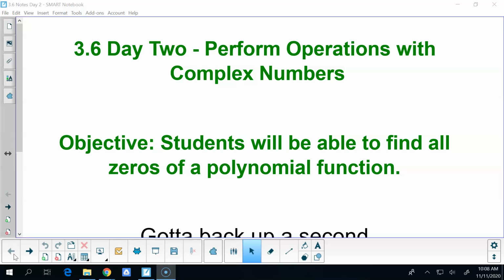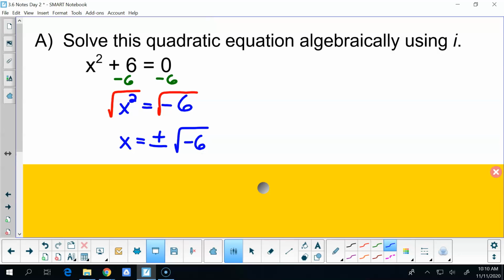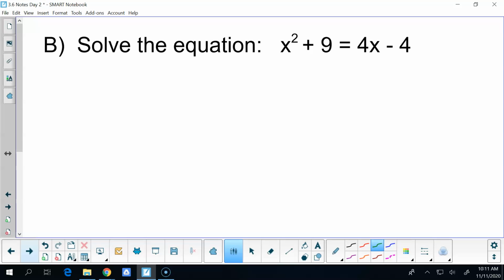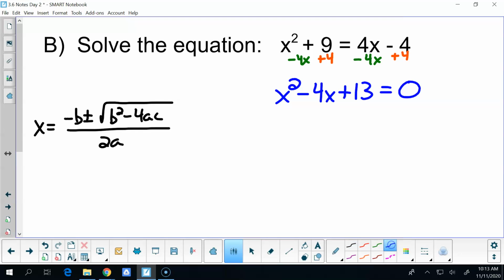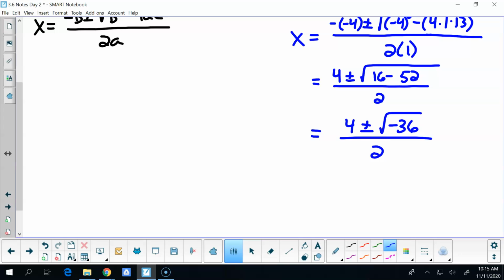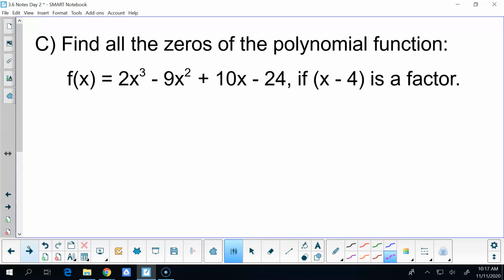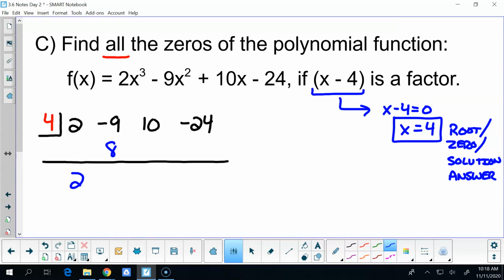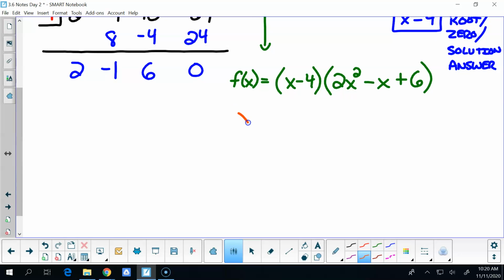Nov. 11 - 3.6 Notes Day Two